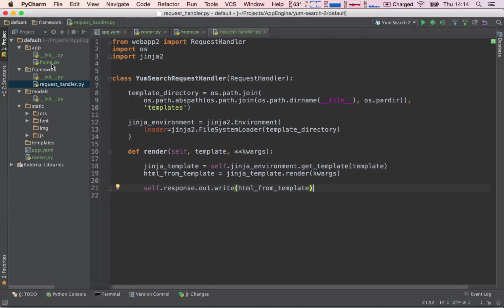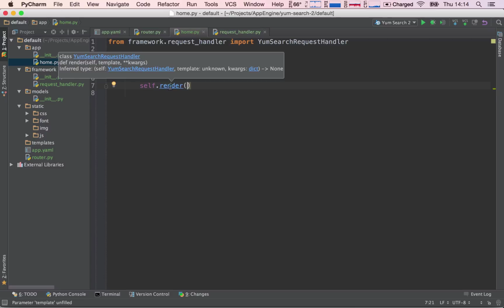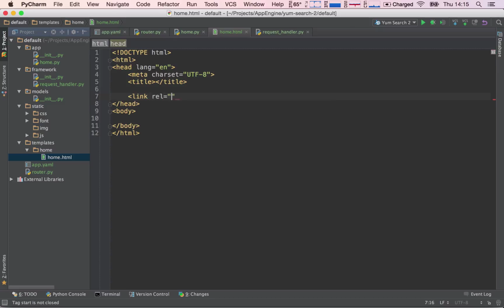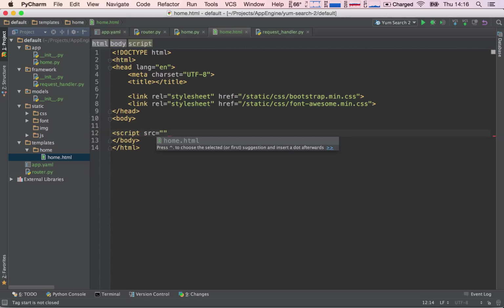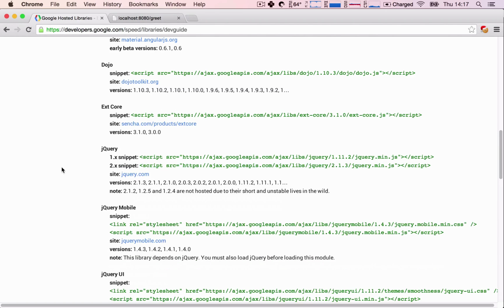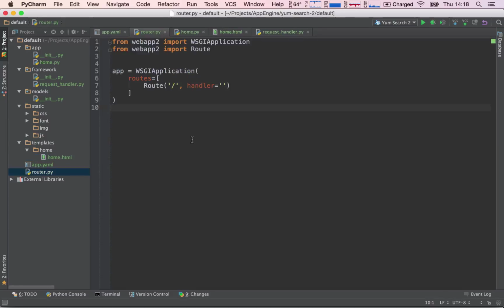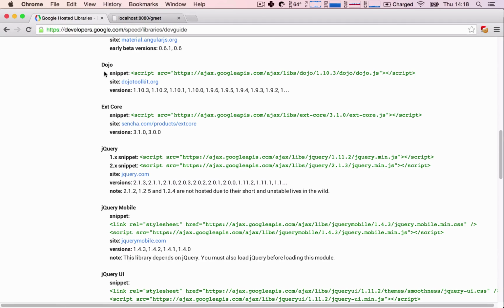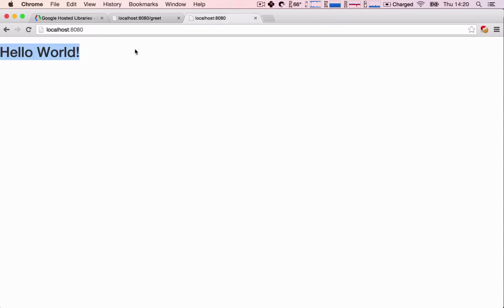Section 03 - Lesson 09: Implementing Bootstrap int our templates